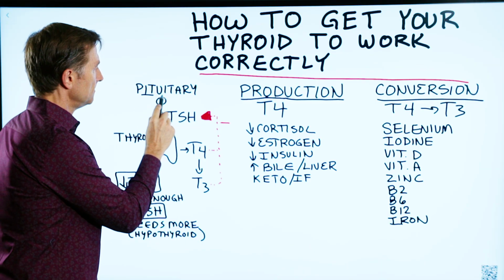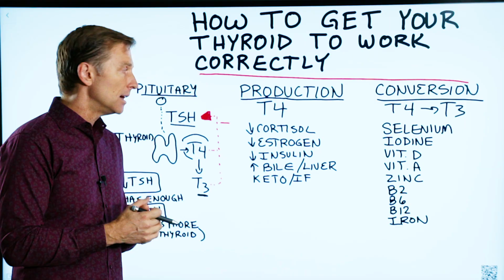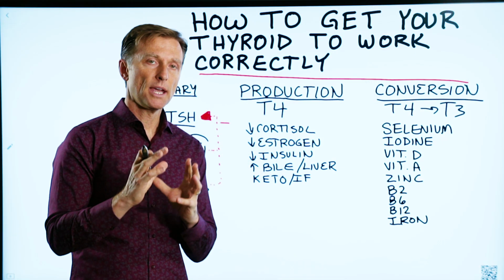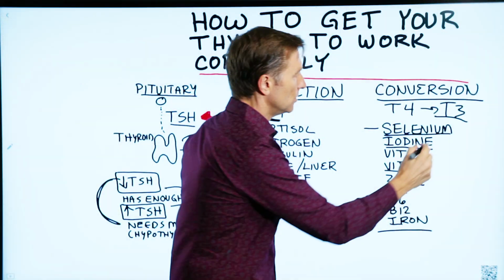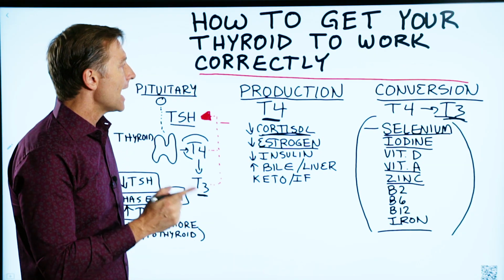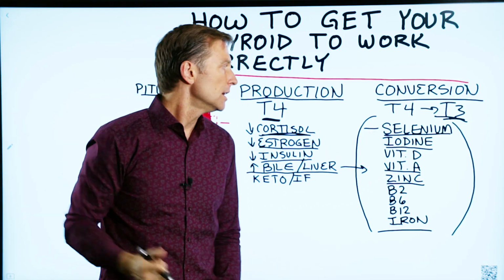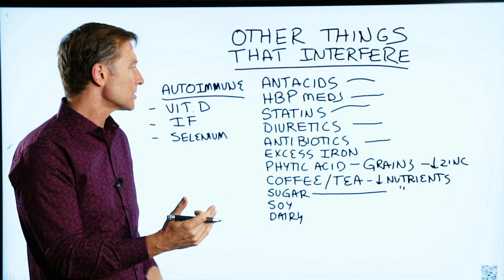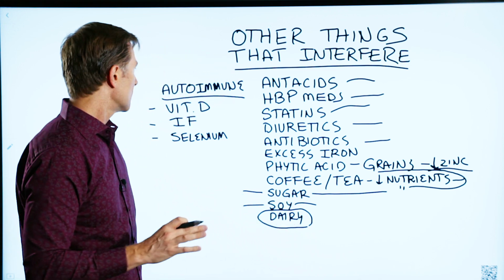How to Get Your Thyroid to Work Correctly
Join my FREE 30-Day Low-Carb, No-Cheat Challenge Here!

In this video, we’re going to talk about how to get your thyroid to work better.  The pituitary releases a hormone called thyroid stimulating hormone. This hormone tells the thyroid to release T4 and T3. T4 is the inactive thyroid hormone that converts to T3, which is the active thyroid hormone.  If you have low thyroid stimulating hormone—you have enough. If this hormone is high, you need more of these hormones. It’s then going to increase to produce more of the hormones.   The two main problems with a hypothyroid condition:

1. You’re not making enough thyroid hormone (usually T4) What’s usually happening is something is suppressing the function of the thyroid. Keto and intermittent fasting will help greatly improve thyroid function.   Things that can suppress thyroid function:  • Cortisol  • Estrogen  • Insulin   • Bile/liver

2. Or, you’re not covering T4 to T3 If you’re on the ketogenic diet, you’re already eating foods that will give you the above vitamins and minerals, and when on keto, the need for T3 goes down. Also, if there’s a problem with the liver or gallbladder, you’re not going to convert T4 to T3. Taking bile salts will help improve the conversion. In order to convert T4 to T3, you need cofactors—helper vitamins and minerals.  You need:

• Selenium
• Iodine
• Vitamin D
• Vitamin A
• Zinc
• B2
• B6
• B12
• Iron

Other things that can interfere with thyroid function:

• Antacids  • High blood pressure medications
• Statins
• Diuretics
• Antibiotics
• Excessive iron
• Phytic acid (grains)
• Coffee/Tea (depletes certain nutrients)
• Sugar
• Soy
• Dairy

If you have Hashimoto's, you need:
• Vitamin D
• To do intermittent fasting
• Selenium